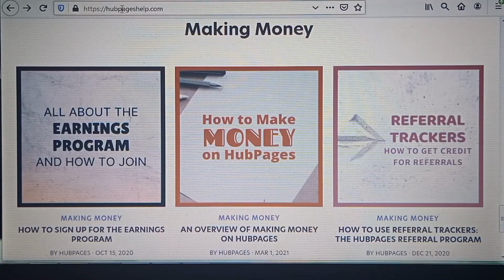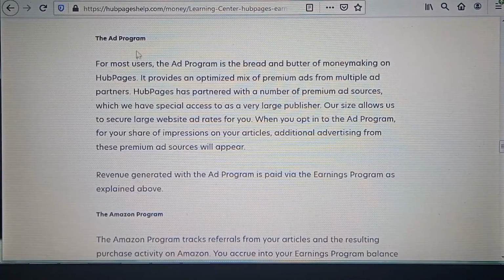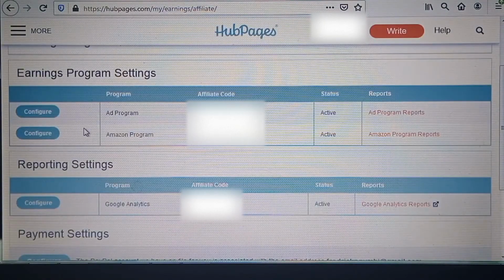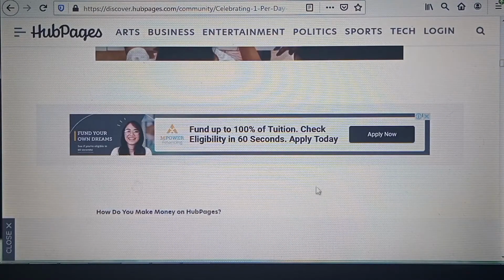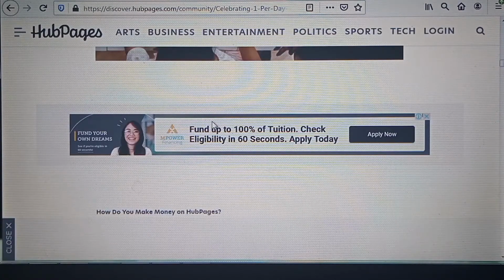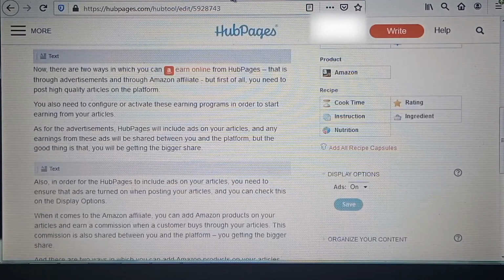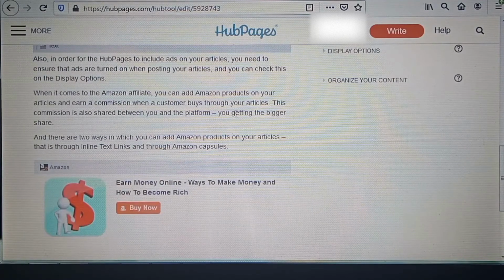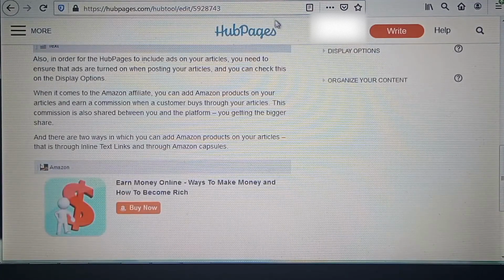How To Earn From HubPages—Make Money Through Ads And Amazon Affiliate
This video is about how to earn from HubPages, so check out how to make money on HubPages. See how ads and Amazon affiliate can earn you money on HubPages.

0:00 - Introduction
1:07 - HubPages Advertisements
1:46 - Amazon Affiliate
2:44 - Conclusion